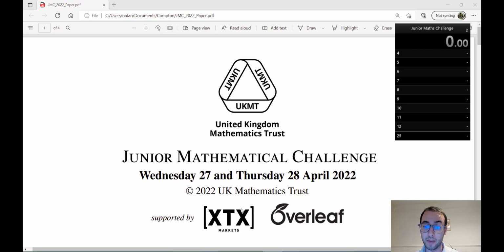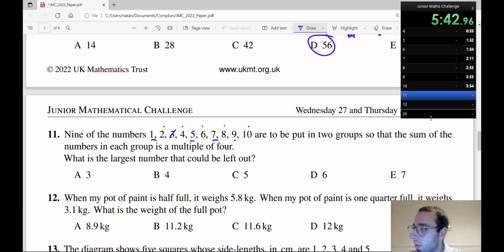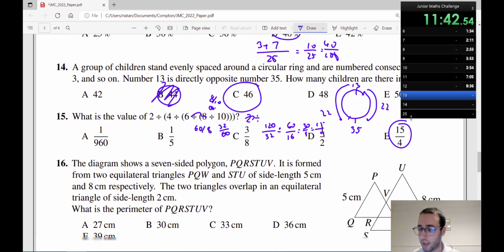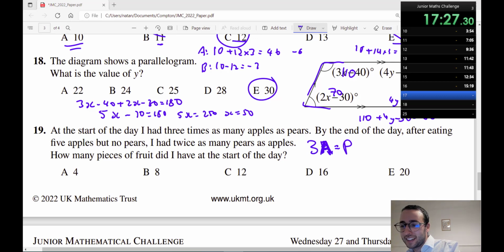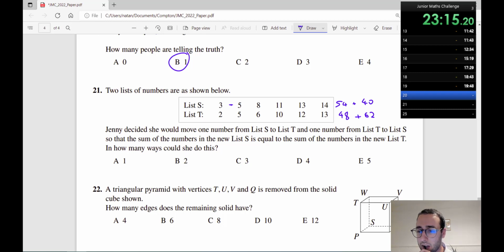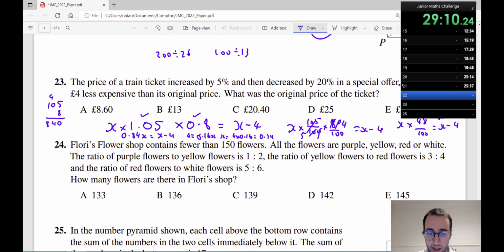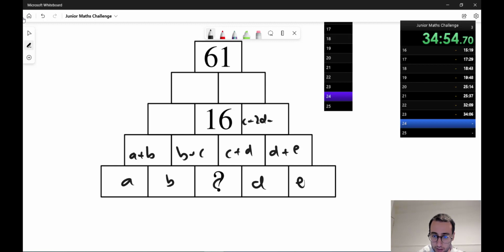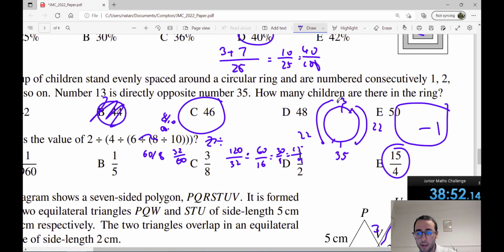Junior Maths Challenge 2022 SPEEDRUN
Speedrunning the Junior Maths Challenge is definitely not the best way to enjoy the Maths Challenge! Definitely lost my mind at various points.

Shoutout to UKMT and the Maths Challenges which are always unreal.